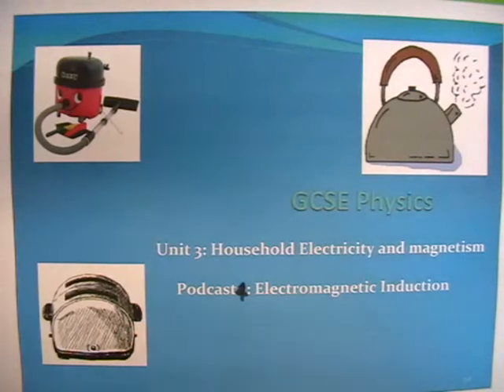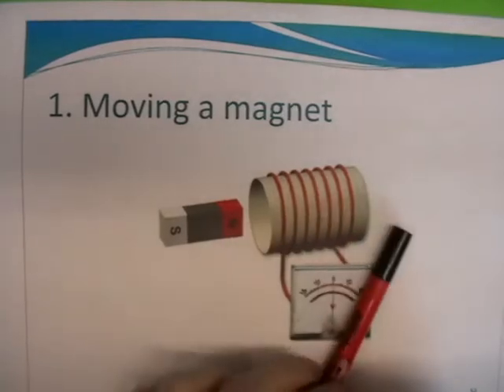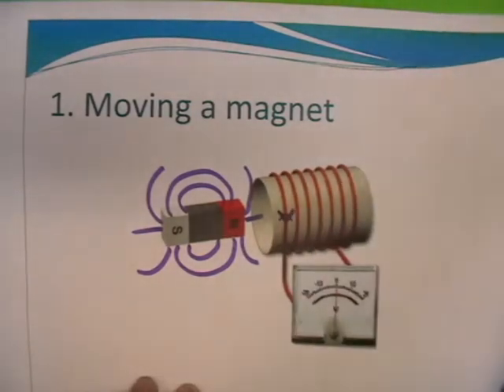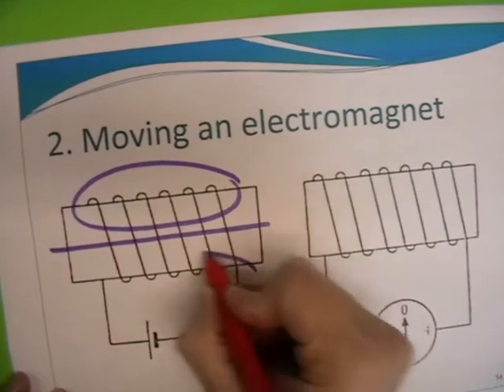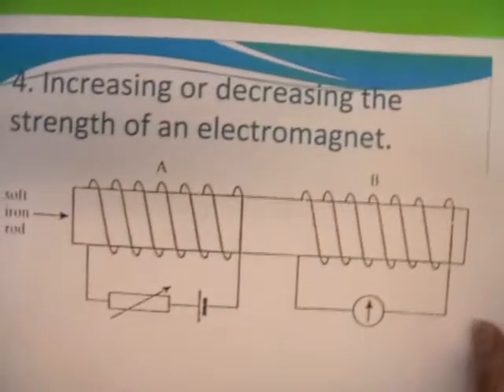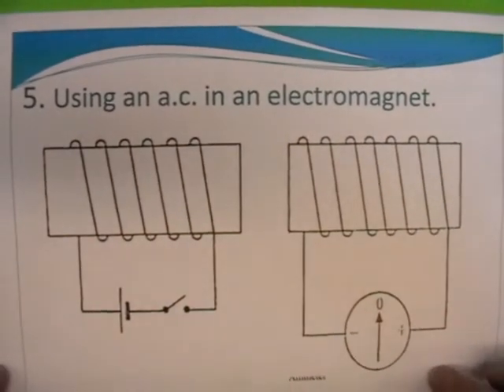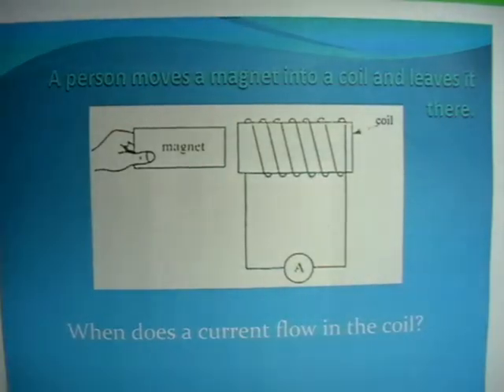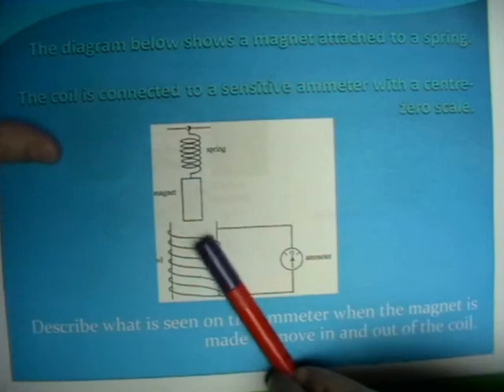GCSEphysics_Unit3_3JElectromagneticInduction_revisionpodcast.wmv